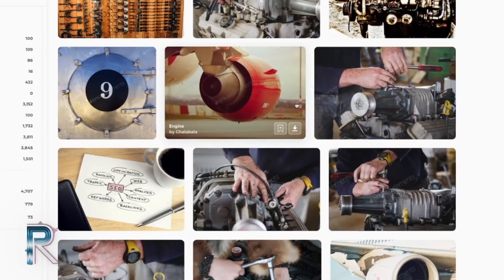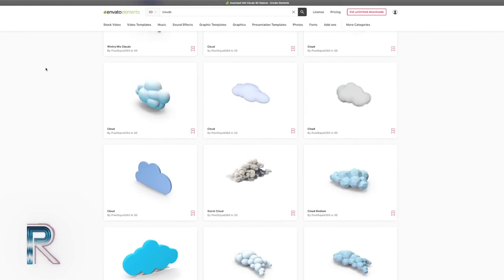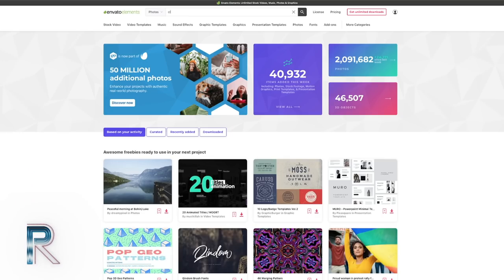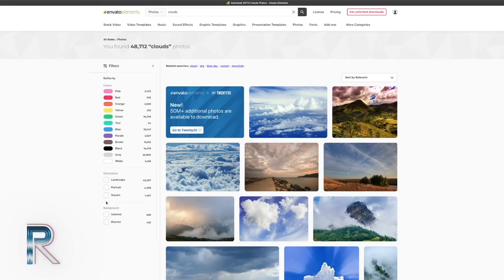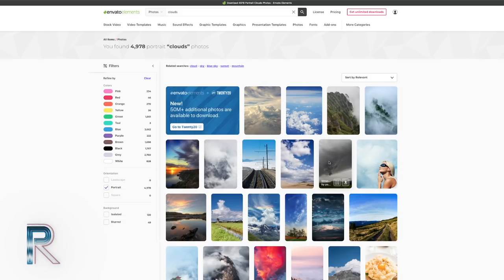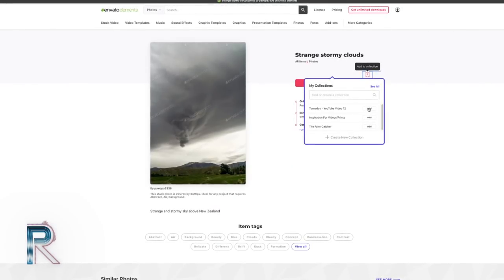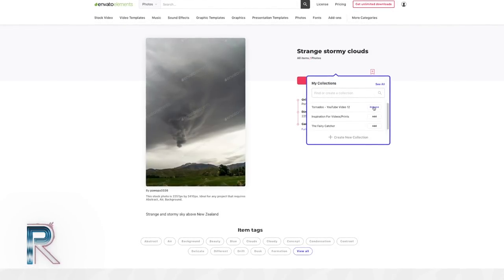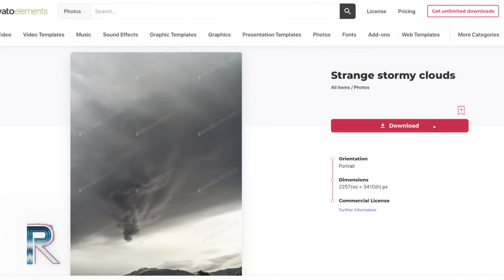Escaping TORNADOS in Photoshop - Photo Manipulation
In this week’s photoshop speedart I wanted to take to the skies and create something cinematic with a scifi vibe - the aim was to focus more on blending techniques to see what can be achieve when using stock assets.

This piece took around 4 hours to complete and is primarily a mix of photo-manipulation techniques as well as some digital painting where needed.

Photoshop project settings: 6500px X 3655px @300 dpi

// USEFUL LINKS

// SOFTWARE